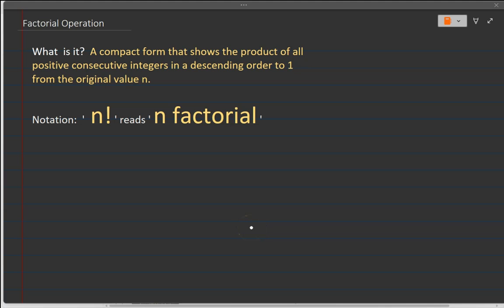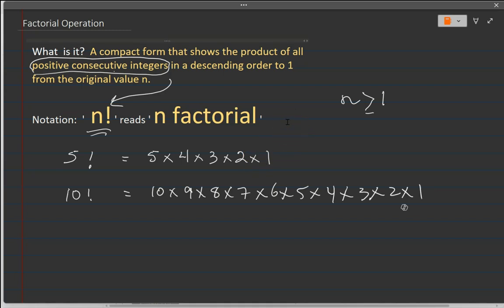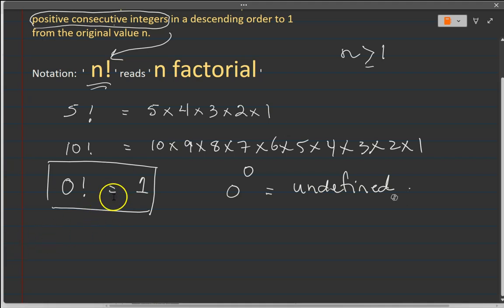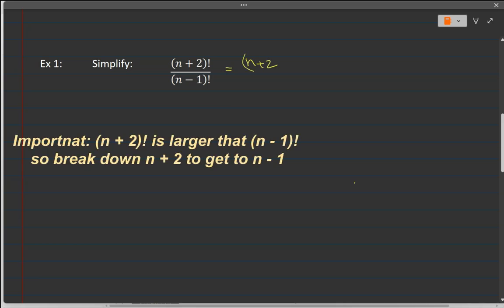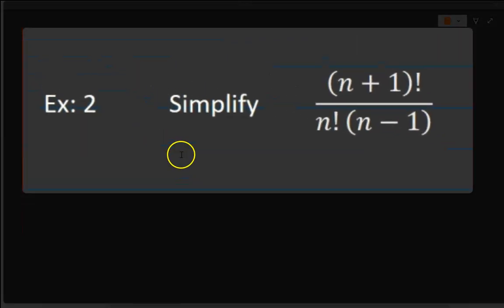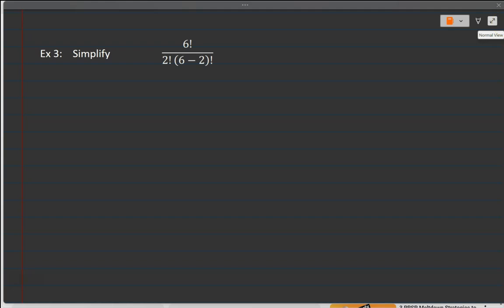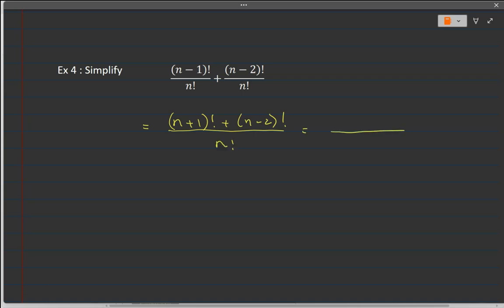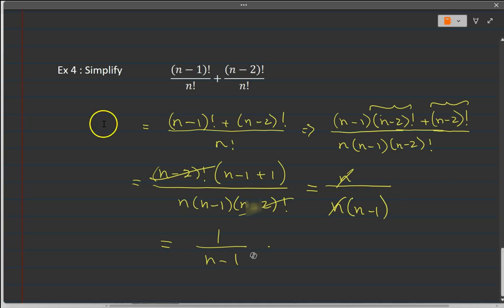Factorials Explained | Simplifying Factorial Expressions & Common Mistakes - Pre-Calculus 12, Alg II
In this lesson from the MathSupport channel, @mathsupportnow  we break down everything you need to know about factorials — from the definition and notation to simplifying complex factorial expressions using algebraic reasoning. Whether you're just learning factorials or reviewing for a test, this video gives you the tools to master them with confidence.

What You’ll Learn in This Video:
✅ What factorial notation means and how it works
✅ What is n!  and by convention what is 0!
✅ How to simplify factorial expressions using cancellation and common factors
✅ How to spot and stop expanding when you see a matching factorial
✅ H ow factorials connect to algebra, GCF, and combinatorics
✅ Step-by-step examples of simplifying expressions
✅ Final challenge: simplifying when the denominator is larger than the numerator
✅ How this leads into permutations and the Fundamental Counting Principle

00:00 – Introduction: What is a Factorial?
00:44 – Understanding Factorial Notation
01:25 – Example: What is 5! and 10!?
02:18 – Why We Use Factorials in Math
02:23 – Special Case: 0! = 1
03:02 – Definition of n! in Descending Order
03:52 – Example 1: Simplify (n + 2 )!/(n - 1)!
05:01 – Why We Stop Expanding at a Matching Factorial
05:39 – Example 2: Simplify (𝑛 + 1)!/ 𝑛! ⋅(𝑛 −1)
 06:50 – Example 3: Simplify 6! 2! / (6 -2 )!
07:53 – Final Challenge: Simplify When Denominator is Larger
 09:40 – Final Answer & What’s Next (Permutations!)

This video is ideal for students in:
🎯 Algebra, Combinatorics, or Pre-Calculus
🎯 Anyone preparing for unit tests, final exams, or standardized assessments

👍 Like if this helped you understand factorials